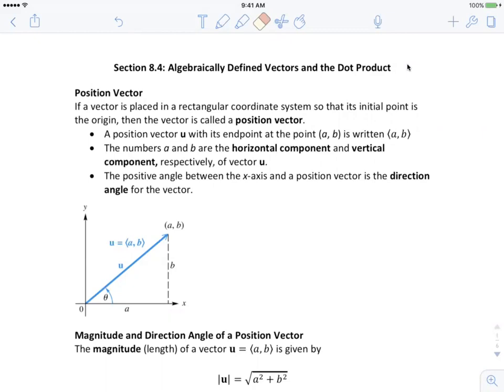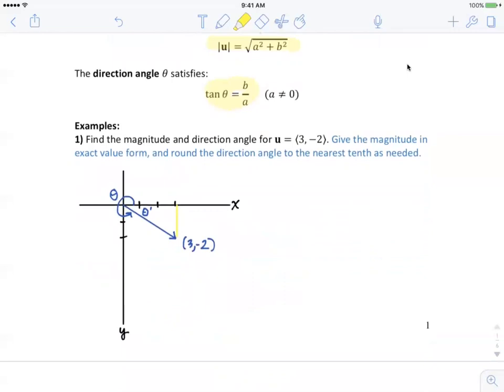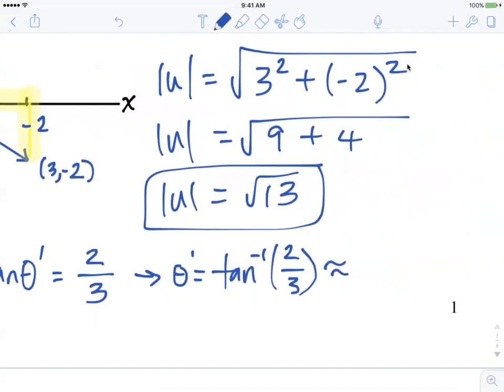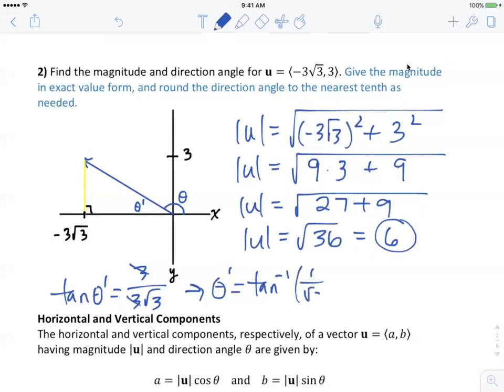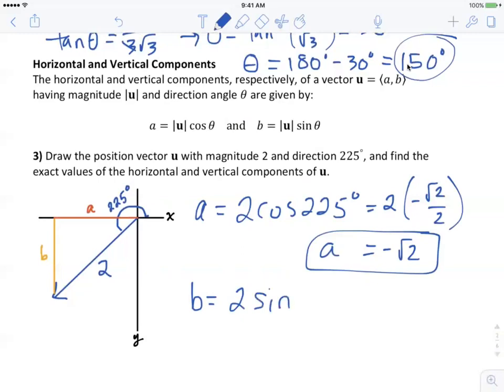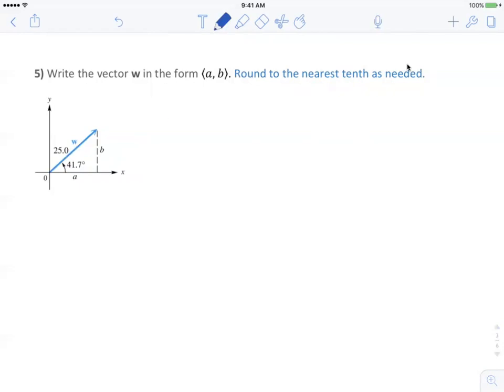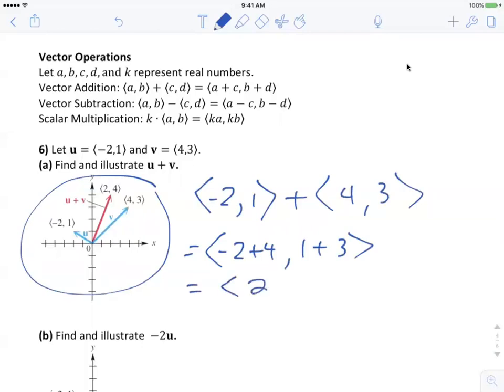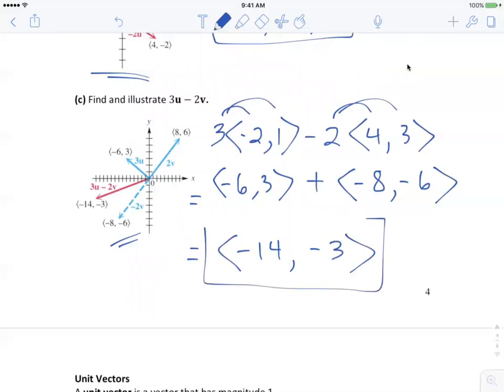Mr. H's MATH 373: 8.4 Notes Pages 1-4